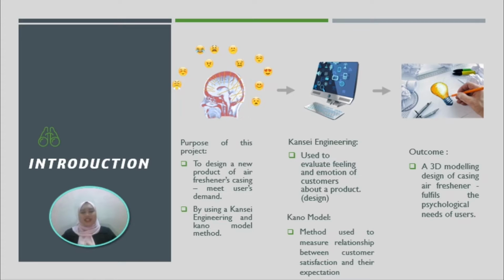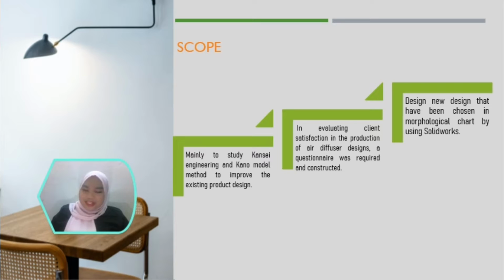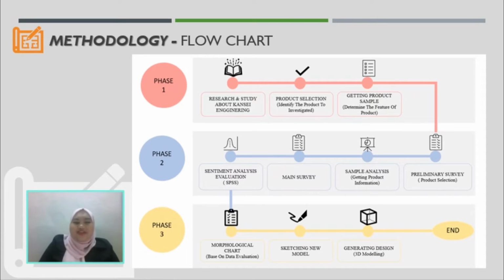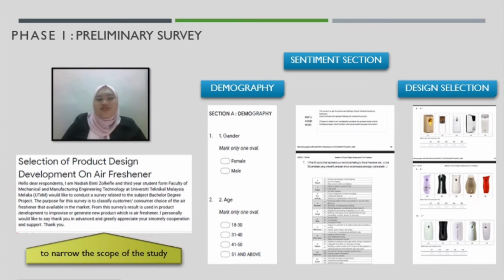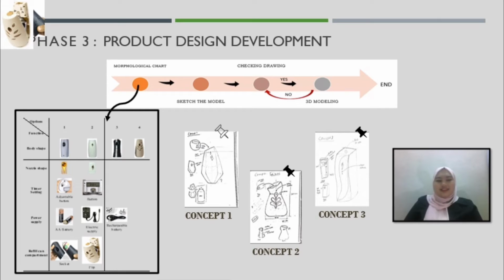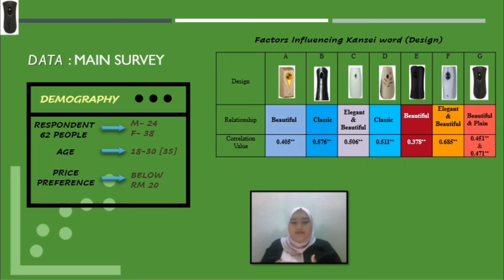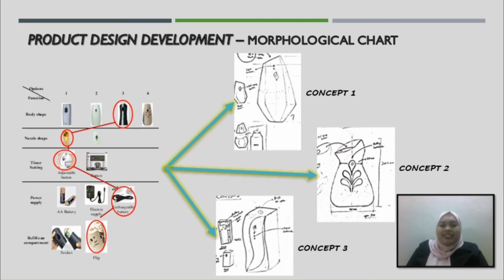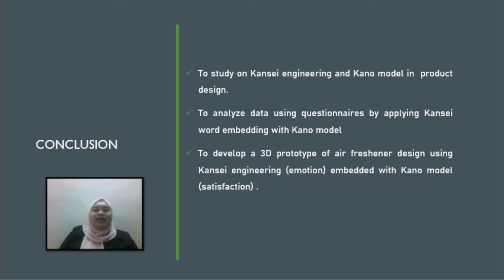PSM 2- DESIGN AND DEVELOPMENT OF AIR FRESHENER'S CASING BY USINGKANSEI ENGINEERING AND KANO MODEL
Title DESIGN AND DEVELOPMENT OF AIR FRESHENER'S CASING BY USING
KANSEI ENGINEERING AND KANO MODEL

Name: Nadiah Bt Zolkeflee
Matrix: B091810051